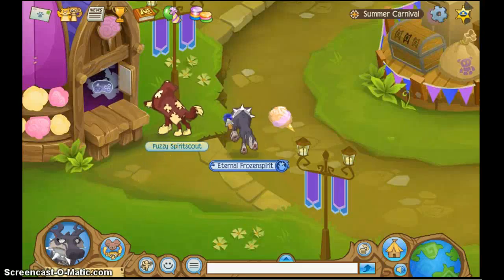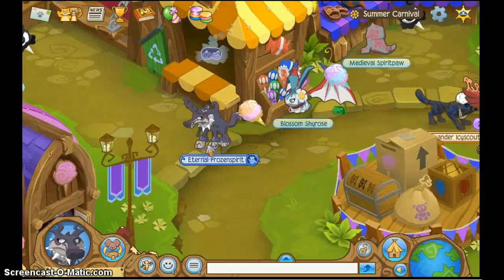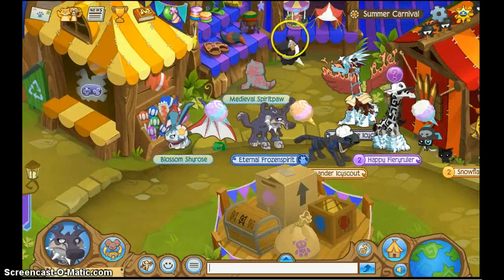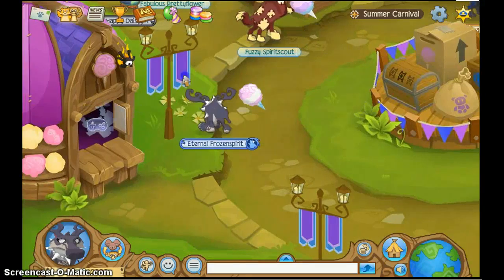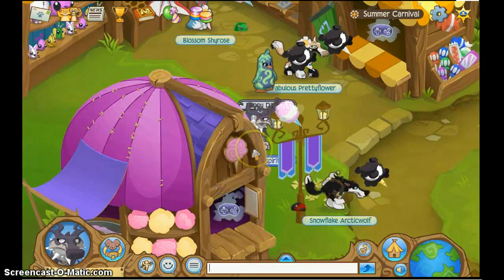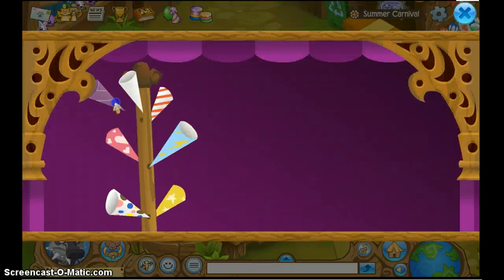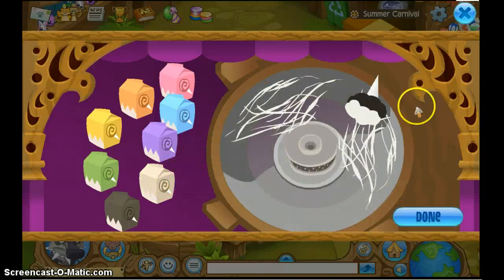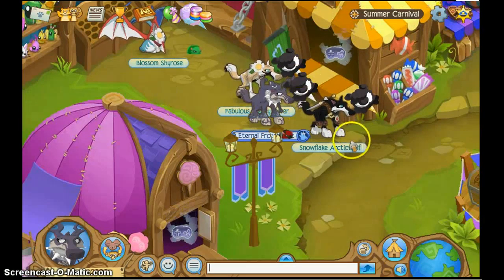How to get a cotton candy phantom on AJ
SMILEZ! :D